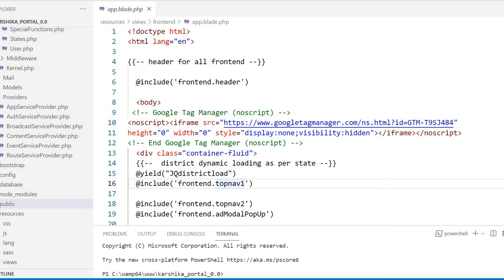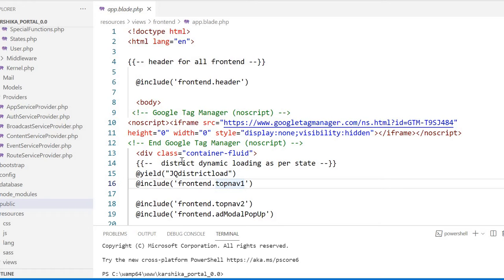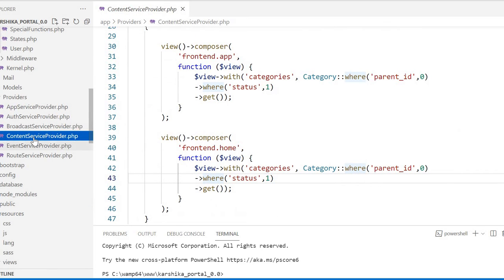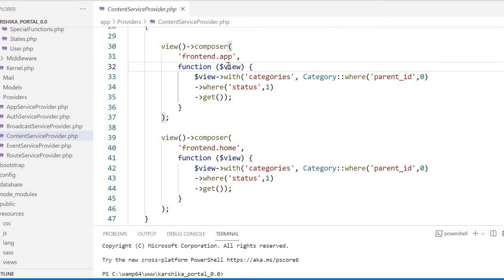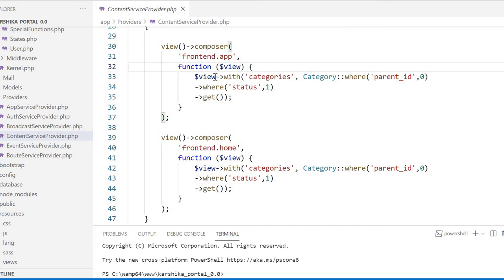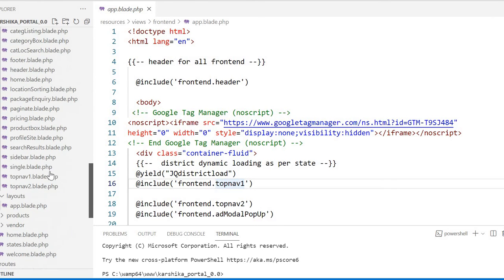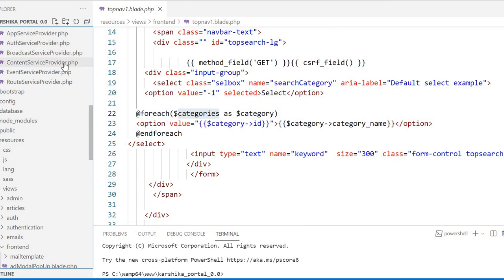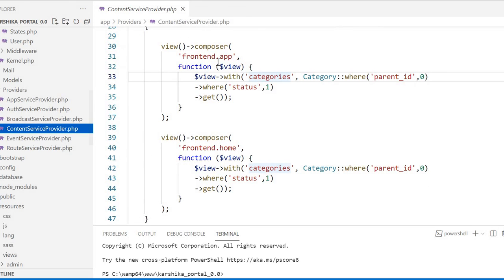How to pass values to child templates using service provider in Laravel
In this video we are explaining how to Pass values to blade template? how to pass values to included templates? how to pass values to child templates from laravel master templates? etc